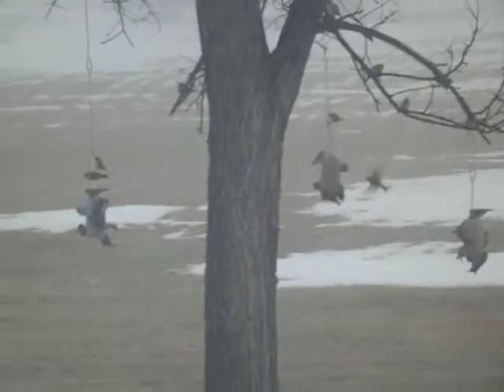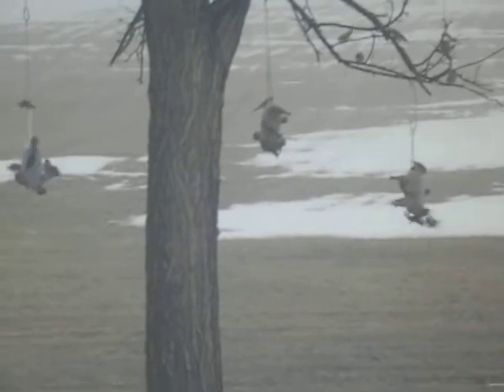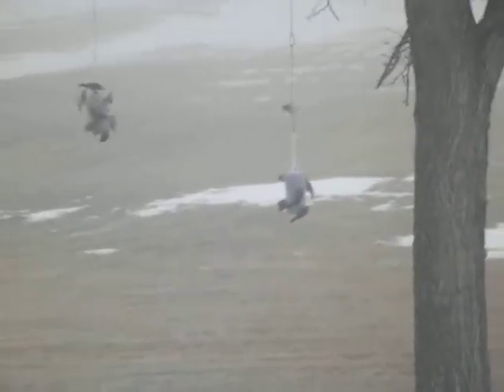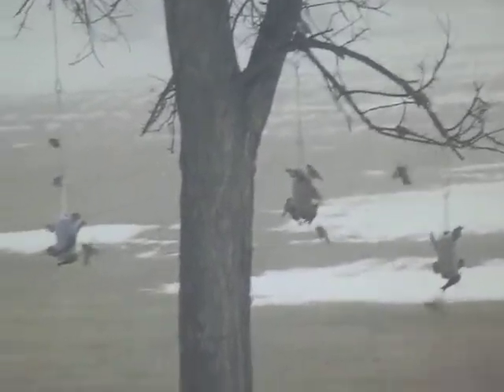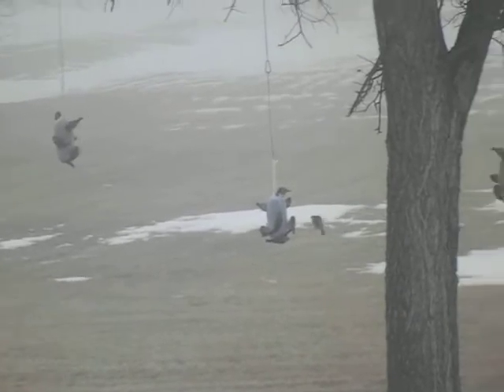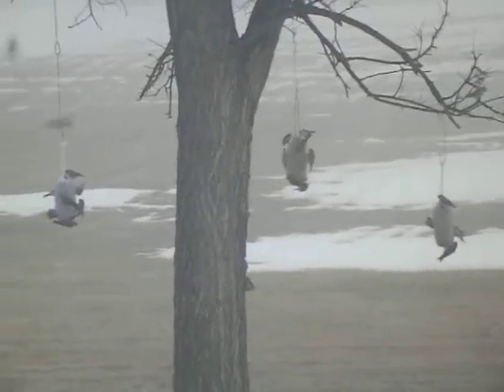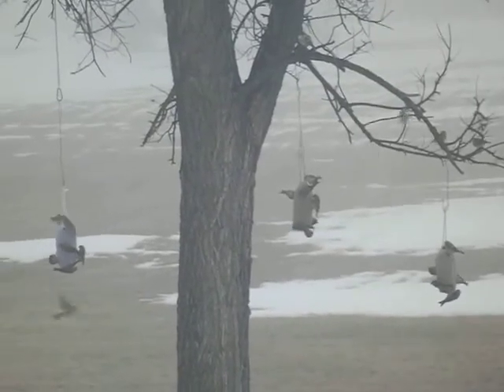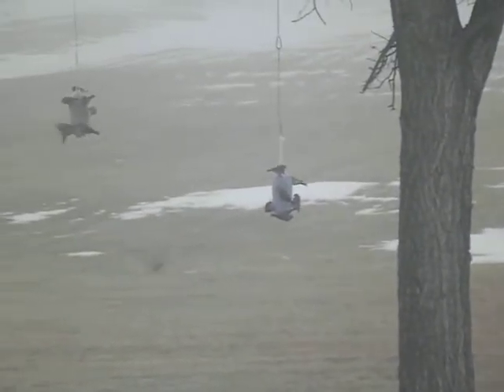Winter Bird Feeding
Feeding Frenzy !  My gosh they are fun to watch!